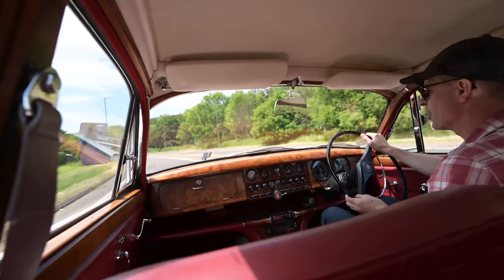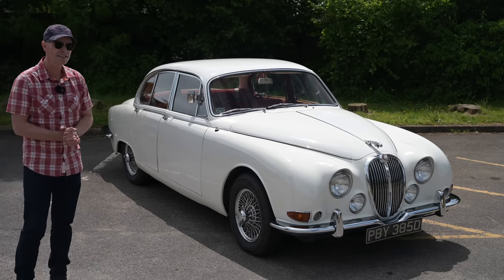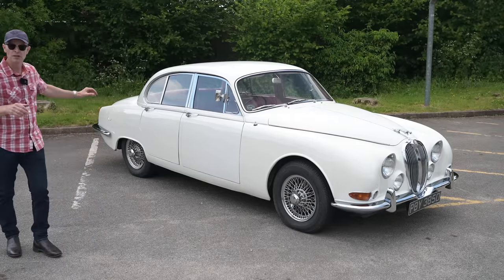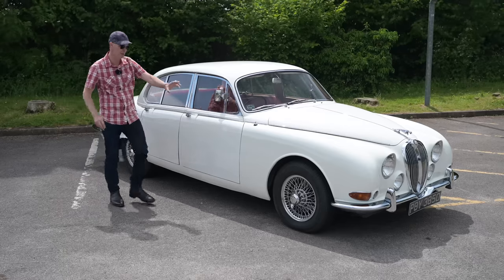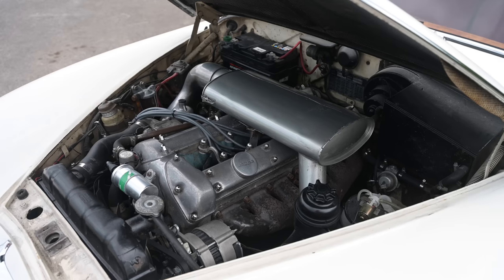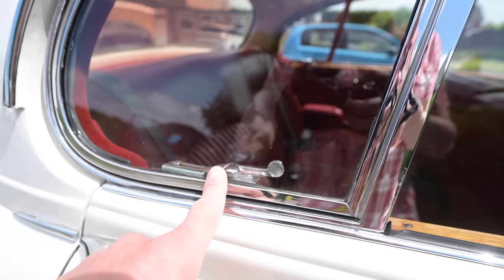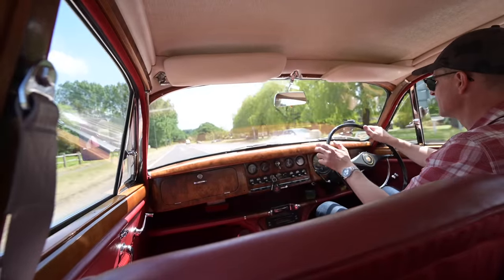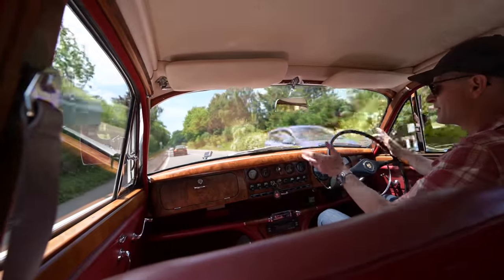'66 S Type Jag 3.8 - The bank robbers choice! South African CKD special!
The S Type Jag was built to replace the Mk2 Jaguar, but somehow didnt, even though it was a better car...This car was a CKD (Completely Knocked Down) export car that was assembled in South Africa, making it very unusual on British roads!

This Jag is for sale at Bidding Classics!

Furious Driving
AYLESFORD
ME6 9LE